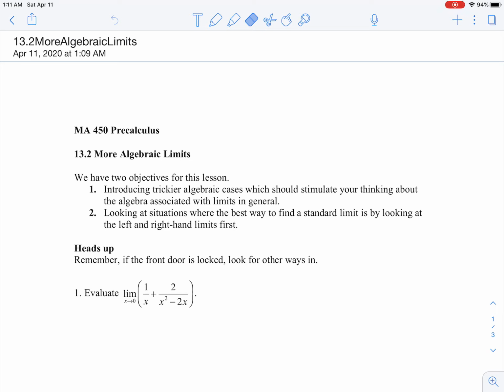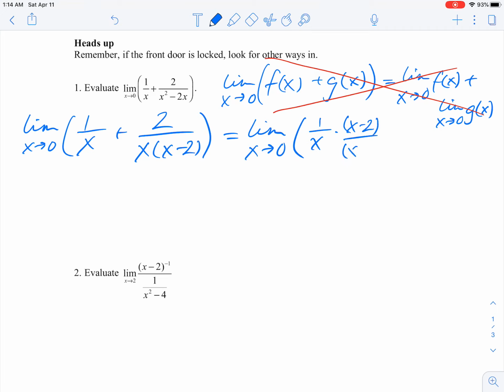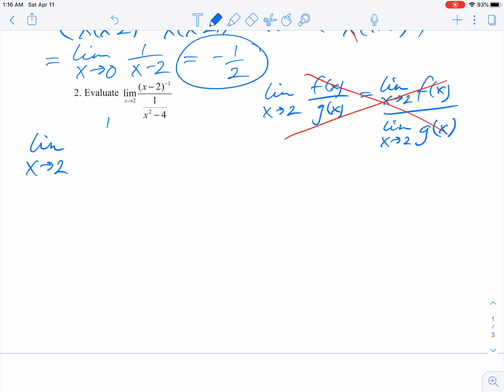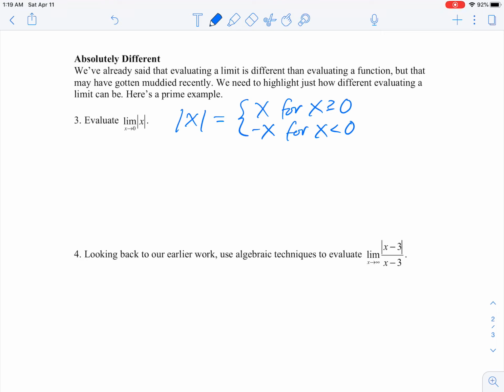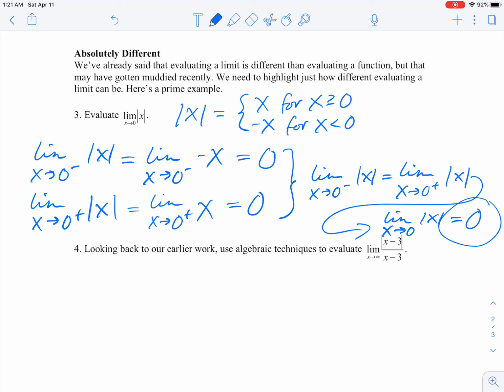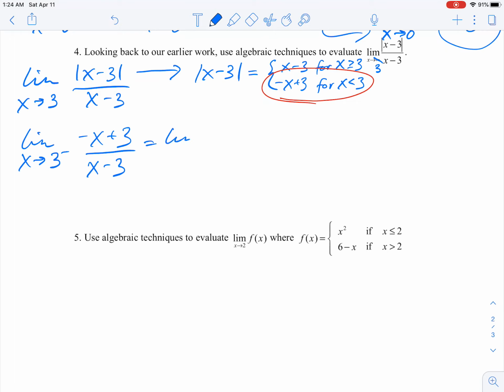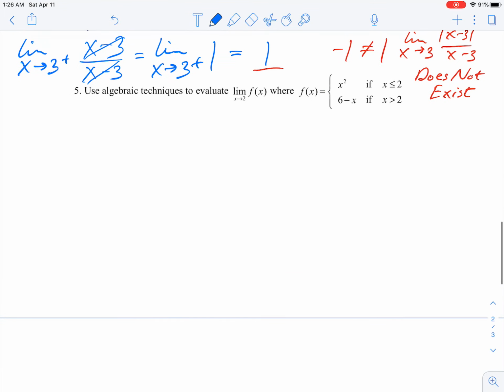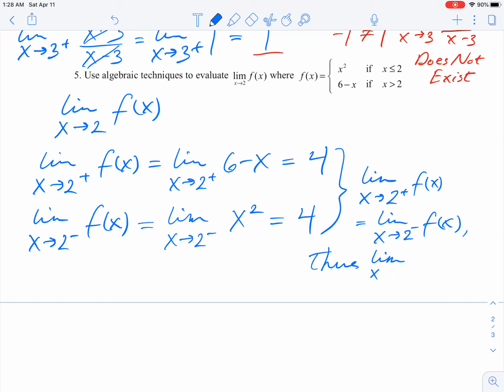13.2 More Algebraic Limits